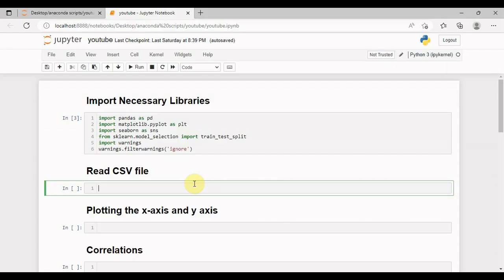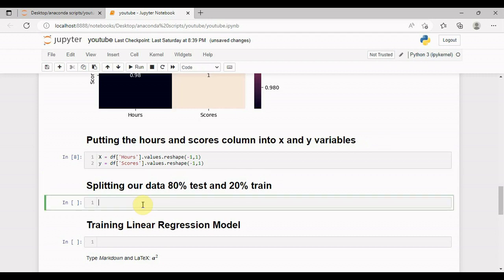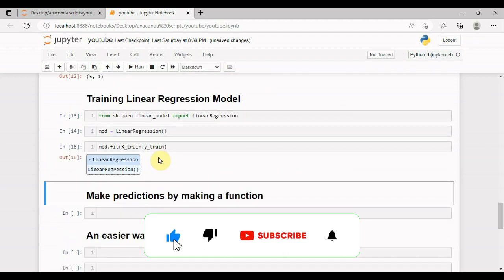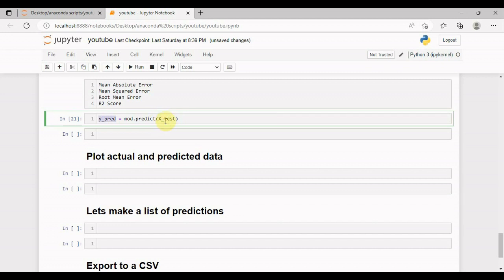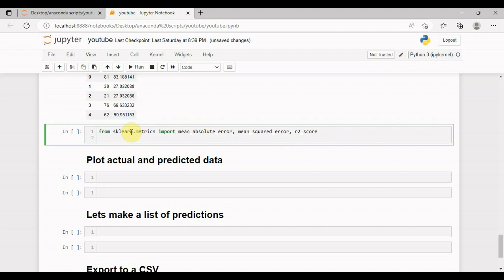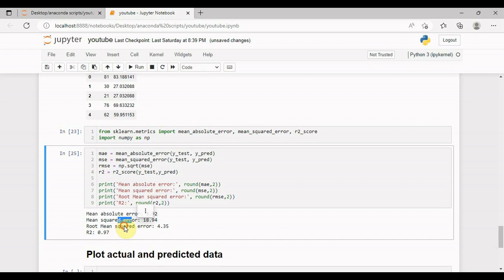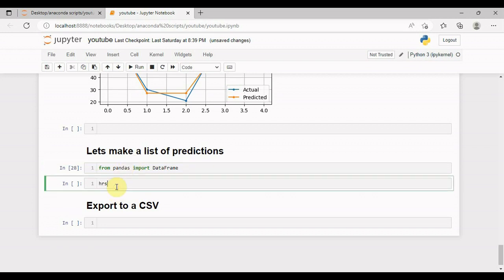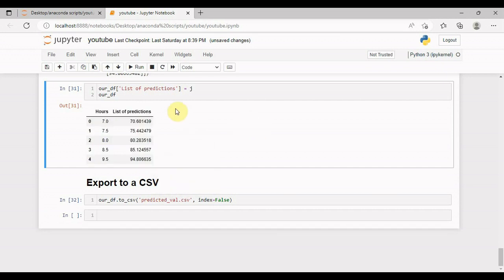Linear Regression Machine Learning Model with Python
Linear Regression Machine Learning with Python

Linear Regression with Python. Create a machine learning model for simple linear regression, splitting the data into train and test sets and illustrating four different metrics to evaluate model using the ski kit-learn library.

TIME STAMP

00:16  - Import Libraries
00:25 - Read CSV file
00:47 - Plotting x and y axis
01:30 - Showing correlations
02:10 - Putting hours and scores into x and y variables
03:16 - Splitting data into test and train
05:03 - Training linear regression model
07:00 - Making predictions by making function
08:11 - Easier way to make predictions
08:33 - Evaluating the Model
15:52 - Plot actual vs predicted values
18:05 - Predicting scores with a list of hours
20:30 - Export results to CSV